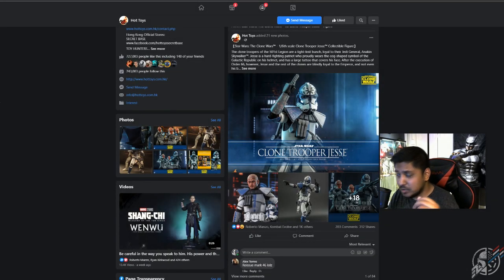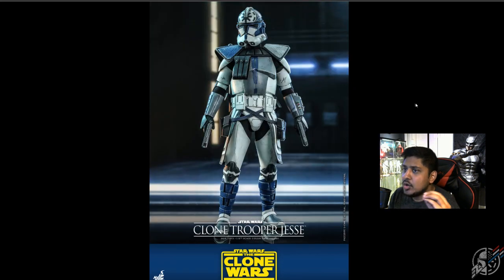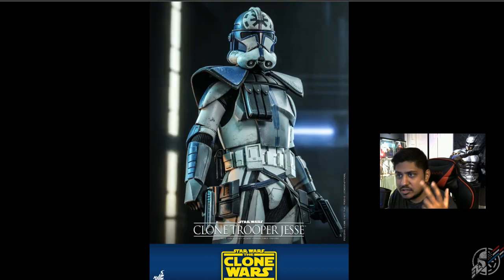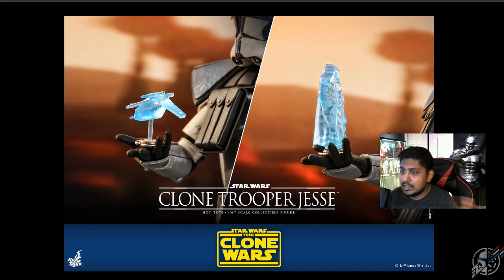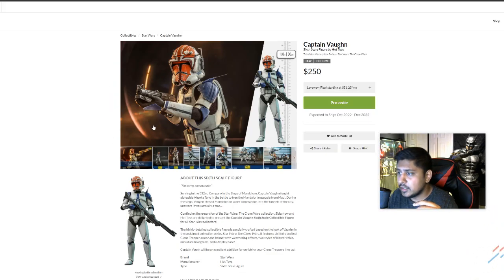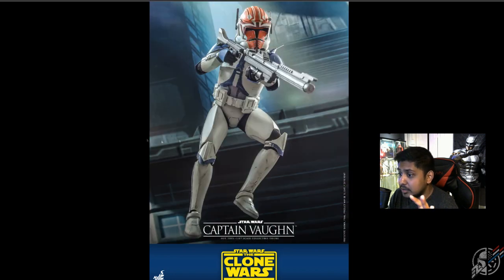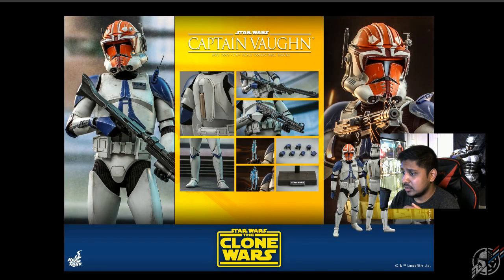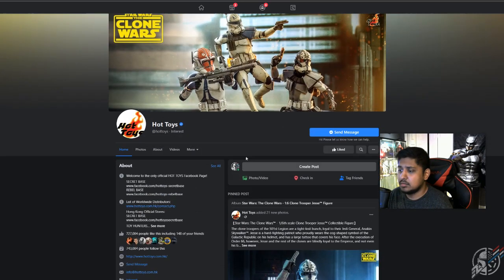BUY or PASS? Hot Toys The Clone Wars Clone Trooper Jesse and Captain Vaughn 1/6 Scale Figure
Make sure to use us as your number source for all figure related fun!

Also check out COMIC CONCEPTS!